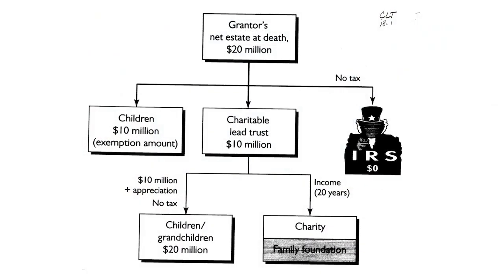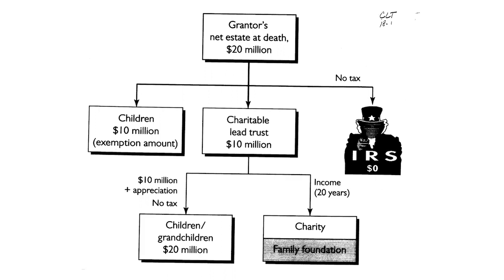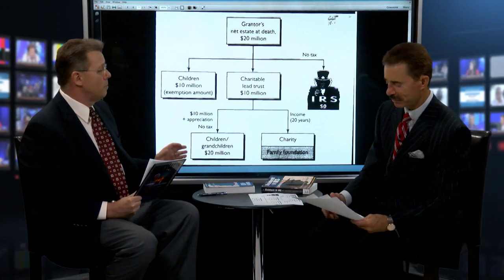How charitable lead trusts can direct your wealth to your beneficiaries - Let's Get Down to Business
A Charitable Lead Trust (CLT) is the opposite of the Charitable Remainder Trust (CRT) in that its income is paid to a charitable beneficiary for a term of years.  At the expiration of the term, if the return on trust assets exceeds the Section 7520 rate ( which is currently very low), any assets remaining in the trust pass to non-charitable “remainder-men” like a grantor’s children (or to trusts for their benefit).  As an example, Mike demonstrates how you can direct your own “Social Capital” by having your children carry-on your charitable intent with funds that would have gone to the IRS. This is an excellent episode using donor advised funds and/or family foundations.

Syndicated financial columnist and talk show host Steve Savant interviews author, speaker and frequent media guest Mike Kilbourn, CLU, ChFC, CCIM, AEP, MSFS. This is episode 5 of 5 in the series, Estate Planning Update for 2015. Mike's book Disinherit the IRS is a staple in estate planning circles and is in it's second edition. Mike is also the founder and chairman of the Wealth Protection Network®, a national network of estate planning professionals that work in concert  create and manage comprehensive estate plans.